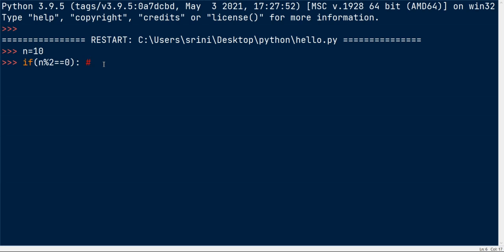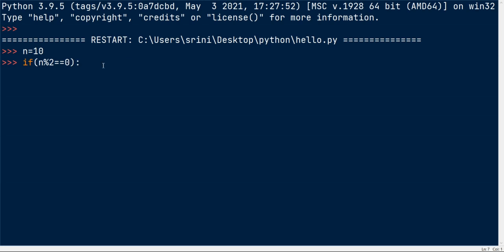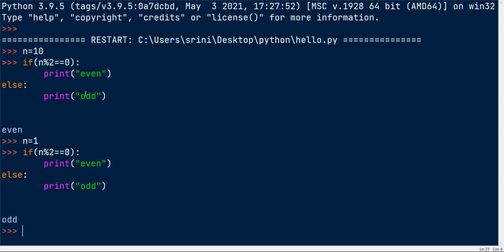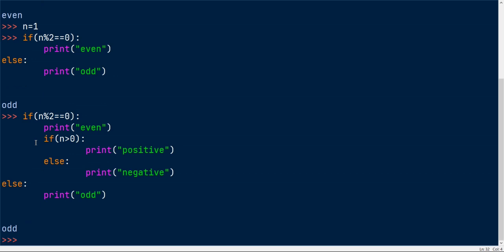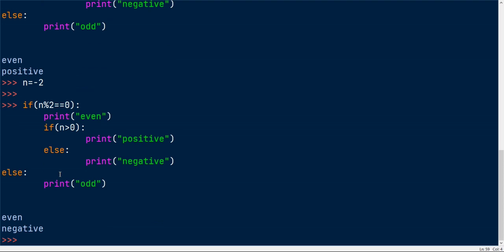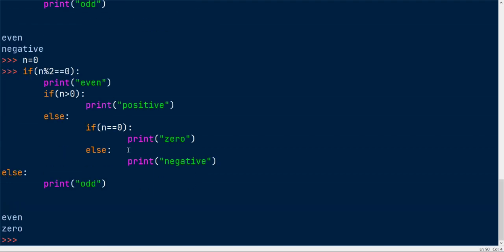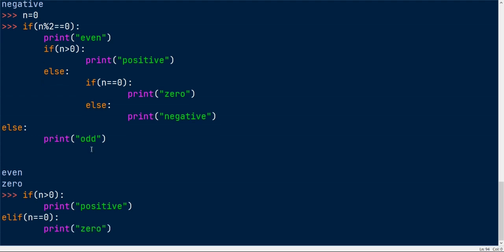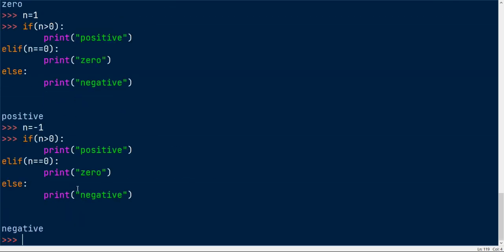if else elif conditional statement python tutorial srinivasthedeveloper srinivas developer